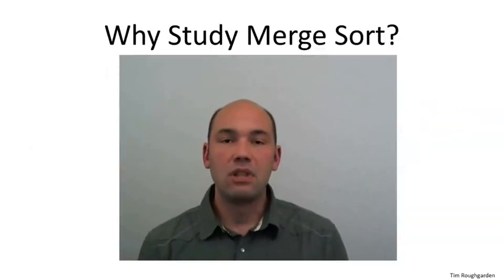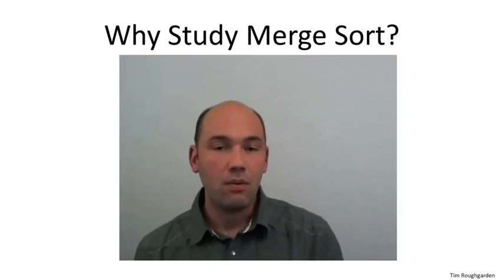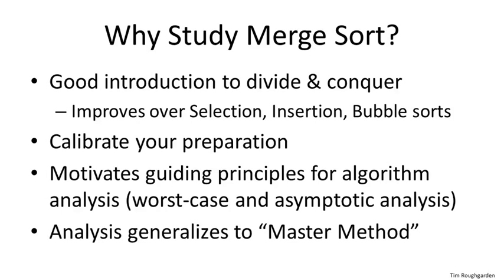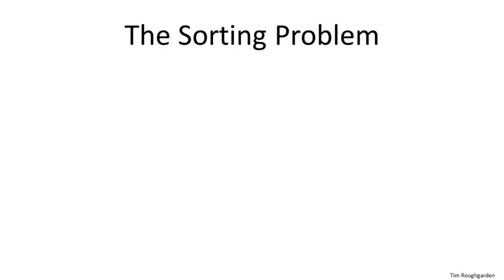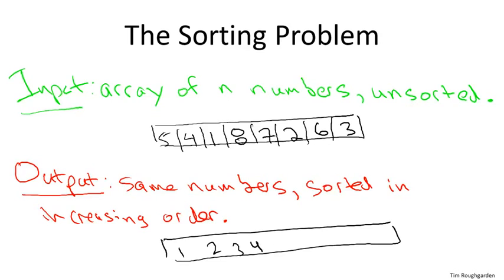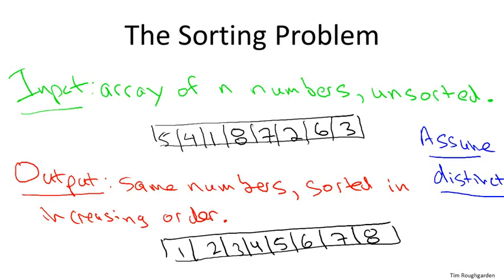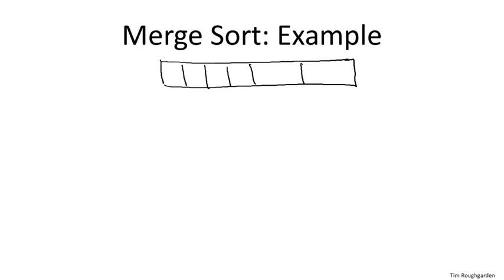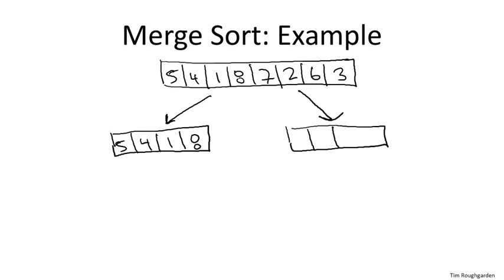Merge sort 1 3